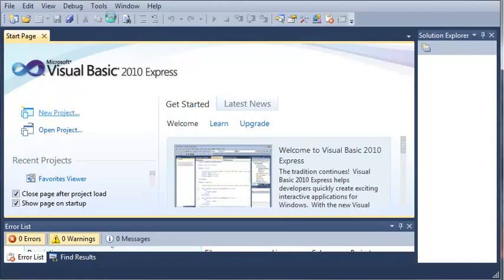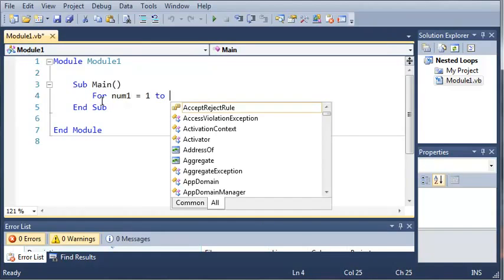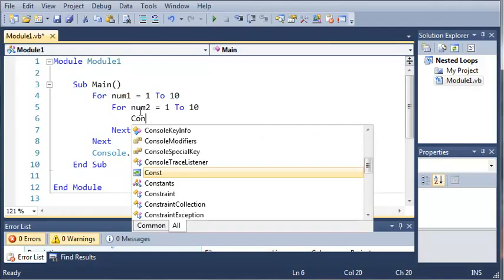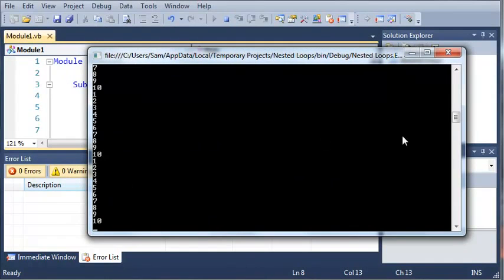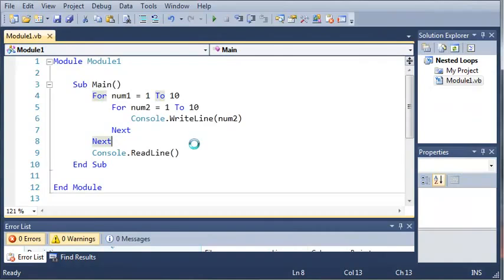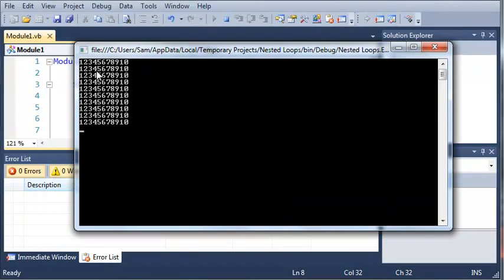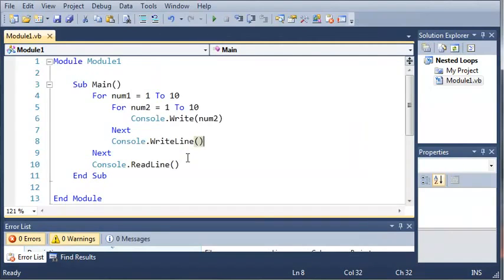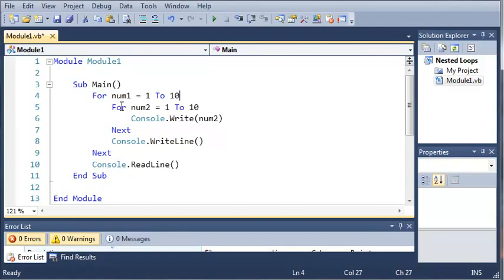Visual Basic Tutorial 34 Nested Loops